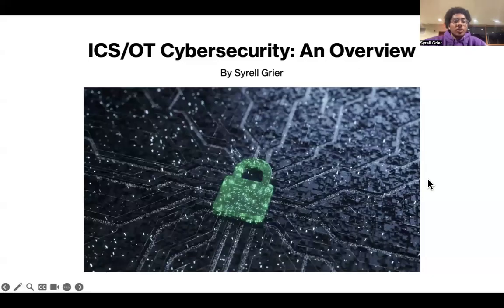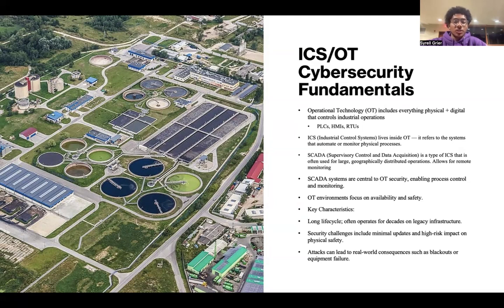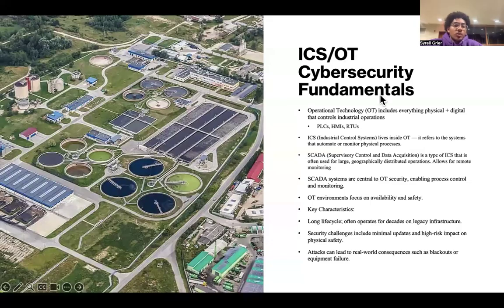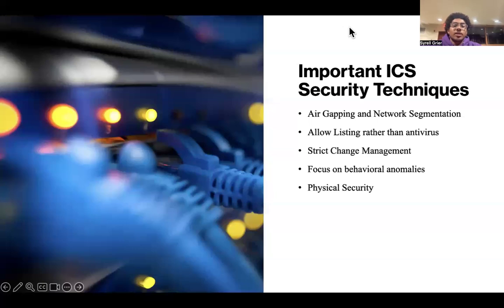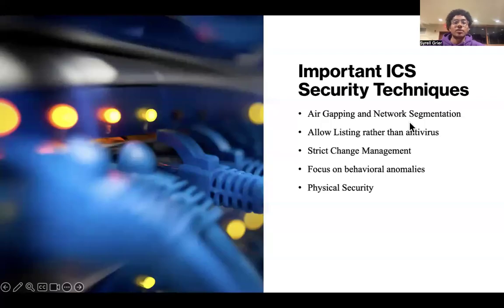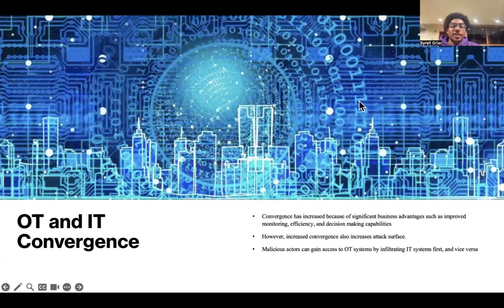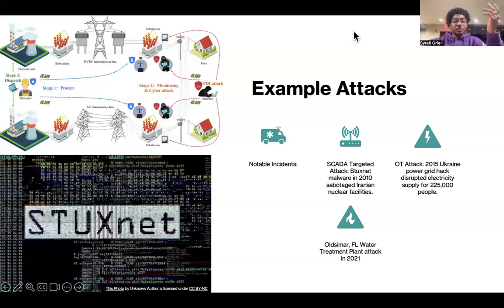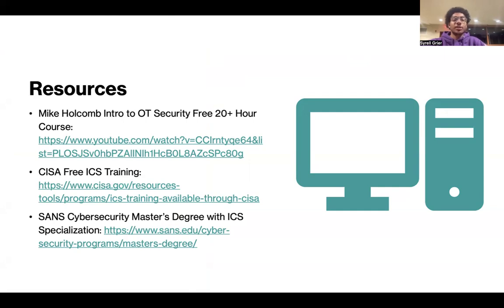An Overview of ICS/OT Cybersecurity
Critical infrastructure forms the backbone of our society, encompassing essential services such as water treatment, energy production, and transportation systems. These systems rely on Operational Technology (OT), which includes equipment like Programmable Logic Controllers (PLCs), Human-Machine Interfaces (HMIs), actuators, sensors, and the software that operates them. These components combine to make up an Industrial Control System (ICS). A pivotal component within a modern day ICS are Supervisory Control and Data Acquisition (SCADA) systems, which enable organizations to monitor and control industrial processes, providing operators with interfaces for oversight and adjustments. While this interconnectivity enhances monitoring, tracking, and automation, it also expands the attack surface, exposing critical infrastructure to potential cyber threats. Thus, ICS/OT cybersecurity is a rapidly growing field that will be important to understand how to protect the services and utilities that we all rely on.

OT cybersecurity differs from IT cybersecurity because OT systems focus on ensuring the reliable operation of physical processes, often prioritizing availability of systems over confidentiality and integrity. Integrity nonetheless remains crucial in OT environments because corrupted data can destabilize physical processes or lead to faulty decision making by machine operators.
Additionally, OT systems often operate for decades on legacy infrastructure, where downtime for maintenance can severely disrupt essential services. This longevity and the critical nature of OT systems necessitate specialized cybersecurity measures tailored to their unique operational requirements.

The consequences of cyberattacks on OT environments can have far-reaching physical consequences, jeopardizing lives, causing environmental harm, or disrupting essential societal services. For example, the 2015 cyberattack on Ukraine’s power grid caused widespread blackouts, highlighting the devastating real-world implications of compromised OT systems. Similarly, the 2021 Colonial Pipeline ransomware attack led to extensive fuel shortages across the U.S. Southeast. These incidents demonstrate the critical need for robust cybersecurity measures and regulations for OT environments.

Additional threat vectors have emerged from the increasing convergence of IT and OT. While it is advised to practice robust network segmentation, utility companies sometimes disregard this practice because increased convergence leads to enhanced accuracy, speed, and relevant data from OT systems. However, this convergence also increases these systems’ attack surface, as vulnerabilities in IT systems can be exploited to impact OT operations, and vice versa. For instance, the Havex malware, discovered in 2013, targeted energy sectors by exploiting vulnerabilities in both IT and OT systems, highlighting the interconnected nature of modern cyber threats.
In conclusion, as critical infrastructure becomes more interconnected, OT cybersecurity will become an increasingly crucial field. Implementing comprehensive security frameworks, fostering collaboration between IT and OT teams, and adhering to established standards and guidelines are crucial steps in safeguarding against cyber threats. These measures will help ensure the resilience of essential services that underpin societal well-being and stability.

References
• Ackerman, P. (2021). Industrial Cybersecurity: Efficiently monitor the cybersecurity posture of your ICS environment (2nd ed.). Packt Publishing.
• Claroty. (2023). A Comprehensive Guide to SCADA Cybersecurity.
• Fortinet. (n.d.). ICS SCADA: Strengthening OT Security.
• Balbix. (2023). Key Differences of OT, ICS, and SCADA Security.
• Fortinet. (n.d.). What is OT Security? An Operational Technology Security Primer.
• Sophos. (n.d.). What is supervisory control and data acquisition (SCADA)?.
• SSH. (2023). OT, ICS, SCADA Explained: Simplifying Complex Industrial Systems.